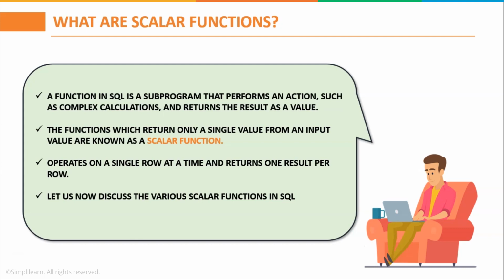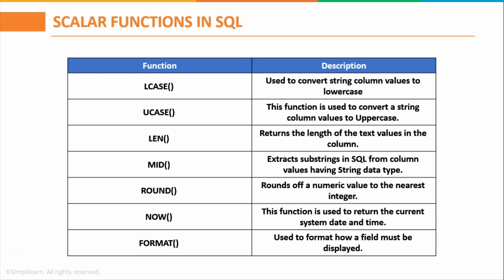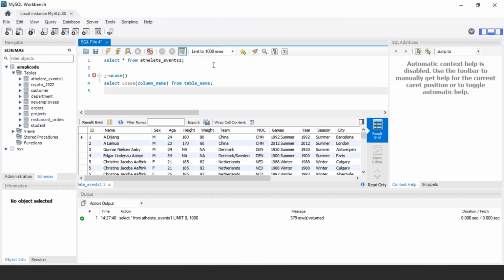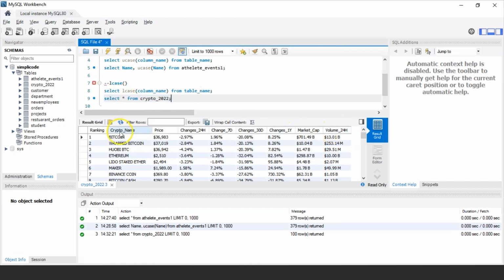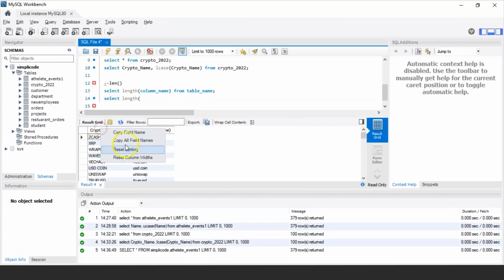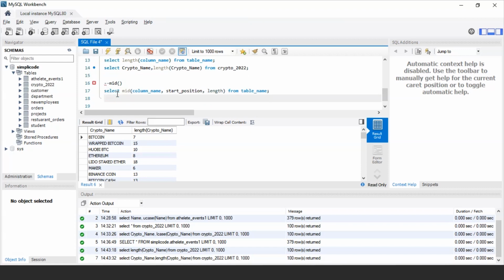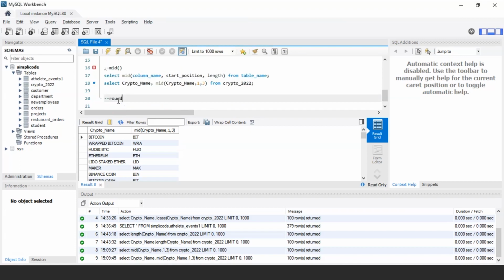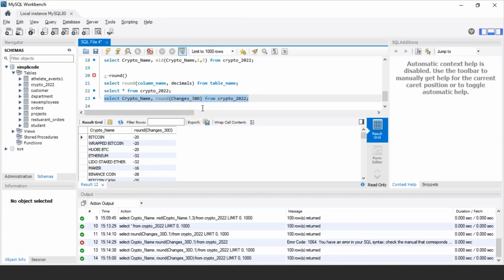Scalar Functions In SQL Explained | SQL Tutorial For Beginners | SimpliCode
SQL provides the user with many in-built functions which are used across database applications for manipulating data and Scalar functions are definitely one of them. SQL Scalar functions perform operations by taking one or more parameters from the values of columns of a table and return a single value. This video by Simplicode based on SQL Scalar functions will take you through the various types of Scalar functions in SQL such as UCASE(), LCASE(), LEN(), MID() and ROUND(). This SQL tutorial will help you learn the major fundamentals of Scalar functions with theoretical as well as practical examples for a better learning experience.